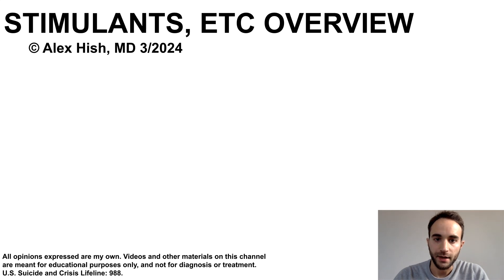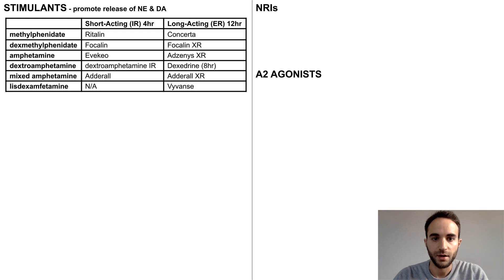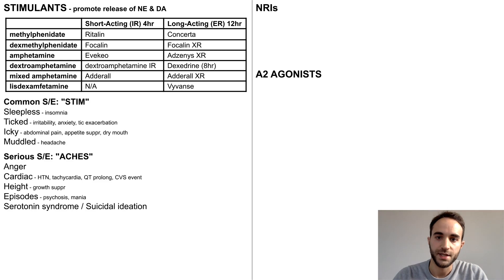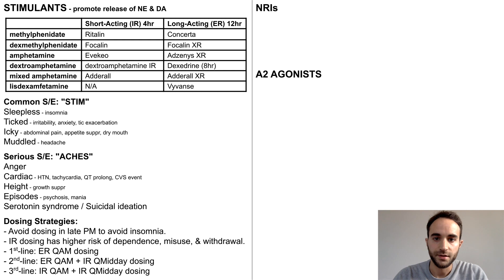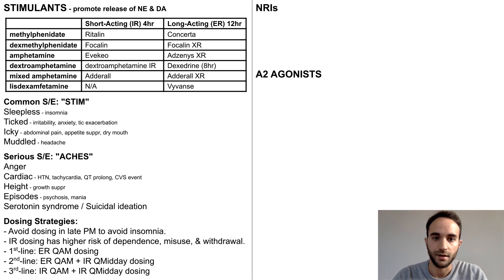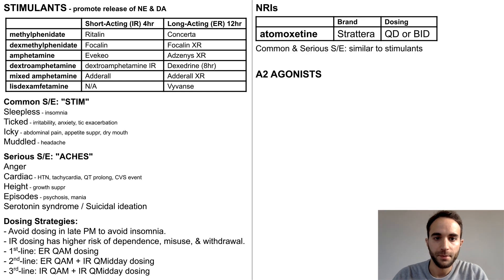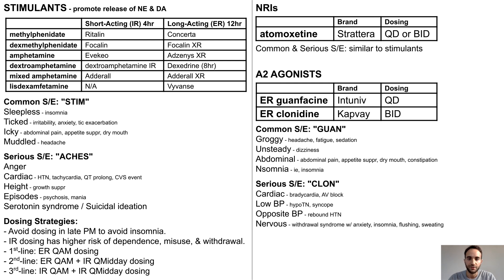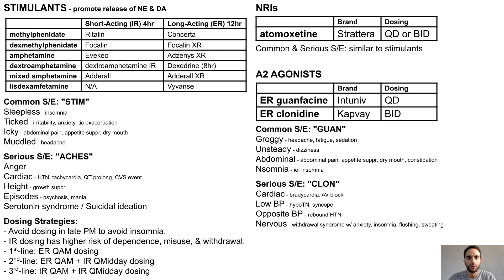Stimulants, Etc Overview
This talk is an overview of stimulant medications, and related medications used to treat the symptoms of attention deficit and hyperactivity disorders.

References:
- Dulcan, Mina K., et al. Concise guide to child and adolescent psychiatry, 5th edition. American Psychiatric Pub, 2018.
- UpToDate drug information pages for methylphenidate, dexmethylphenidate, amphetamine, dextroamphetamine, mixed amphetamine salts, lisdexamfetamine, atomoxetine, guanfacine, clonidine. Accessed 3/2024.